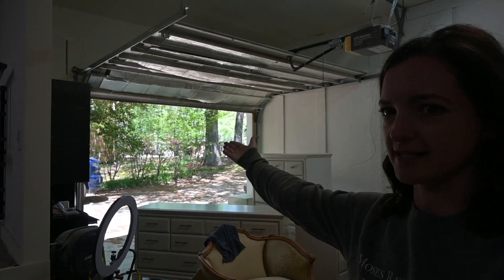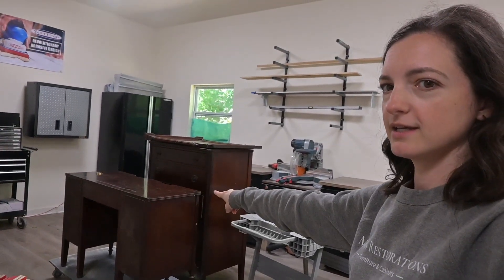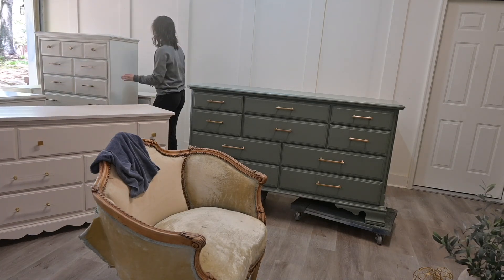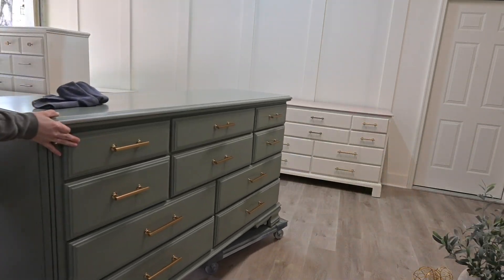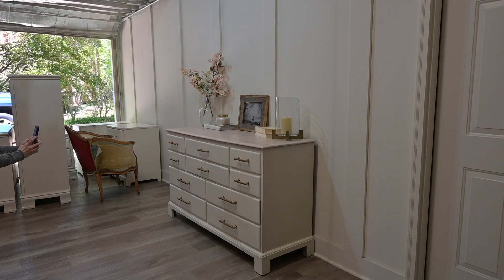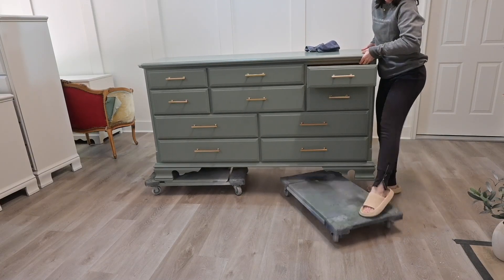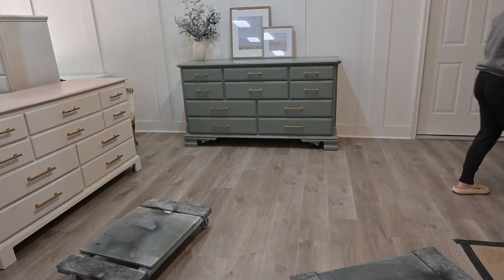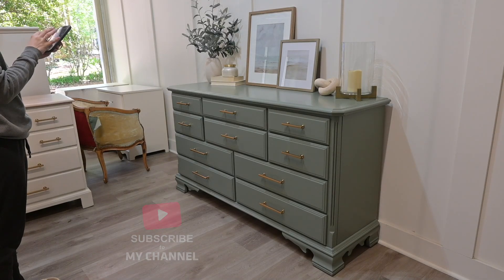Behind the Scenes: Stage with Us!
A vlog type style of how to stage and move furniture to sell. We will tell you how and why we pick our staging decor as well as some tricks for moving furniture solo.